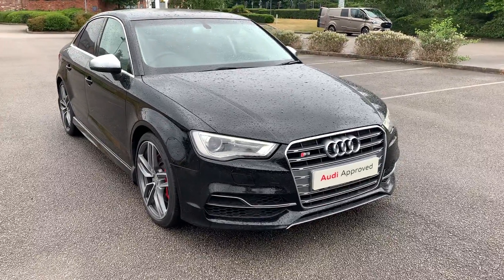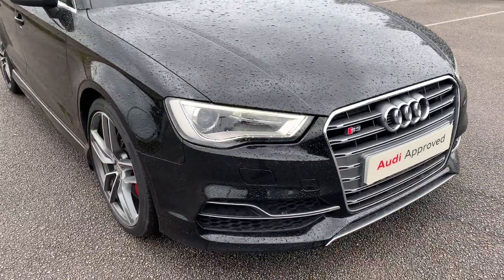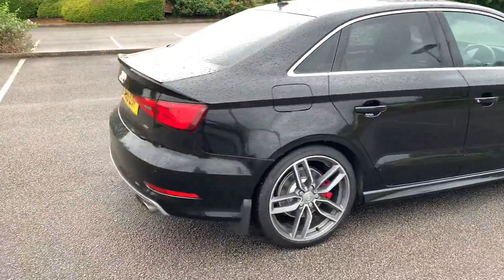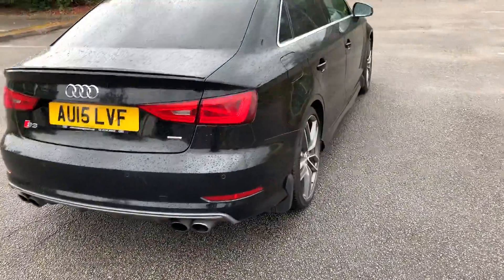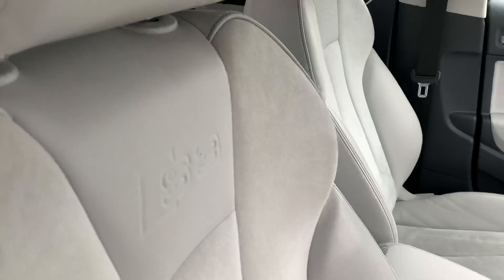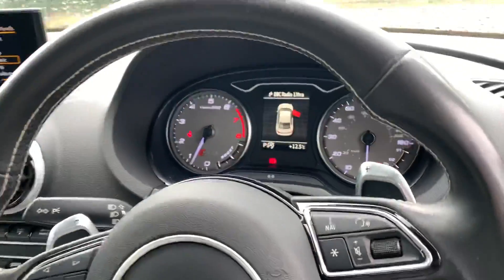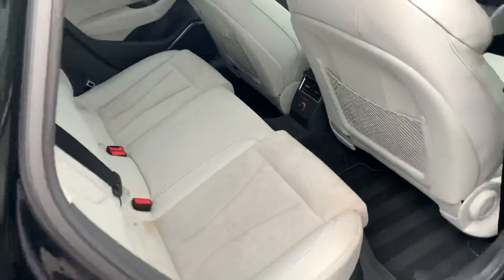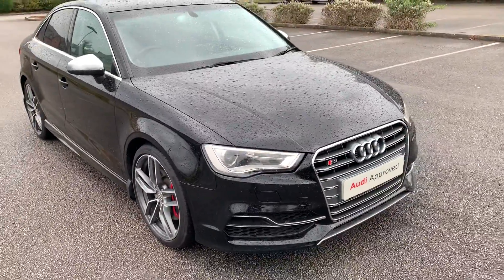Stafford Audi - Approved Used Audi S3 Saloon 2.0 TFSI Quattro